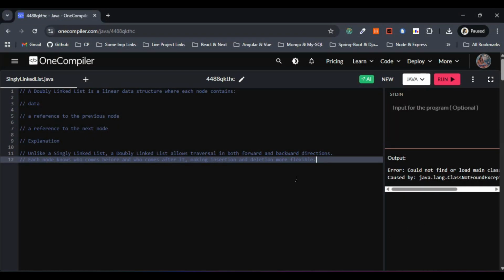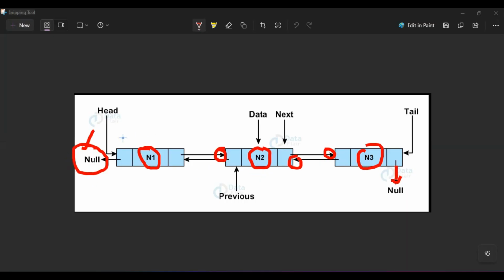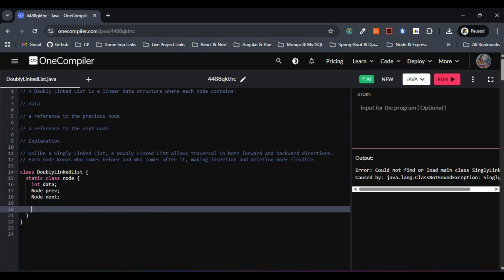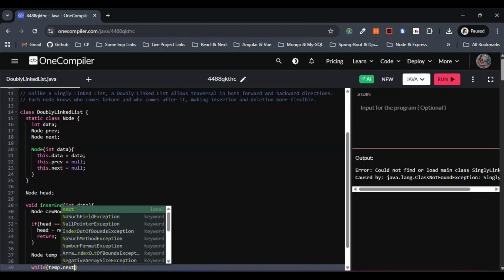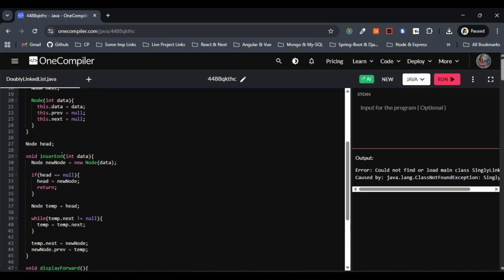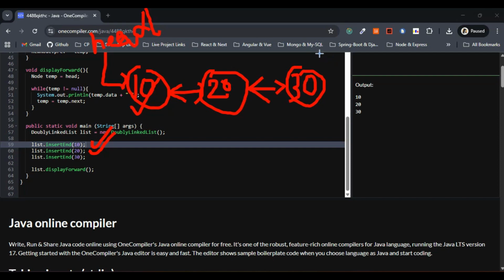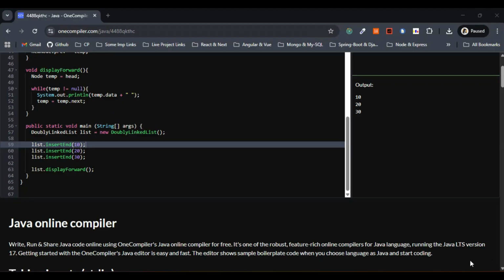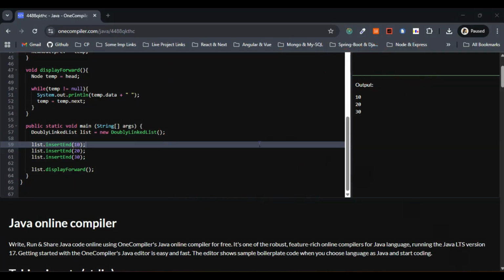8. Doubly Linked List in Java